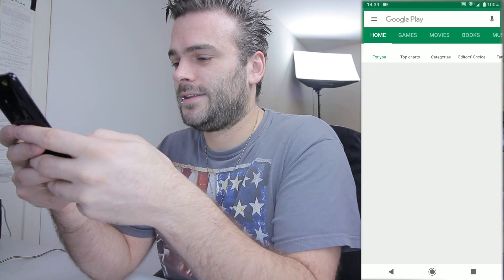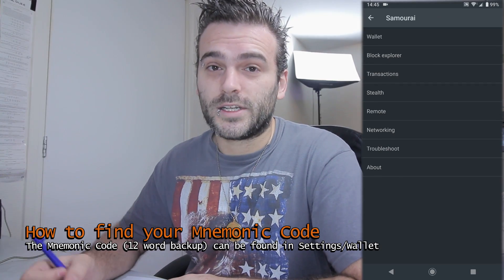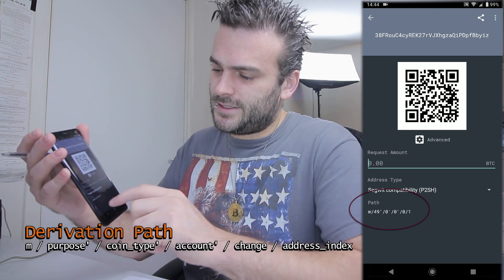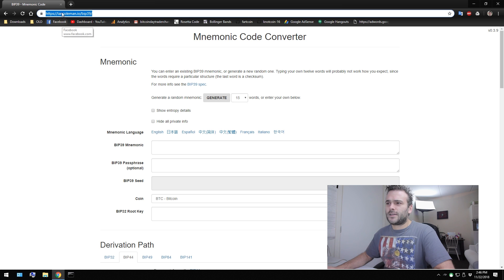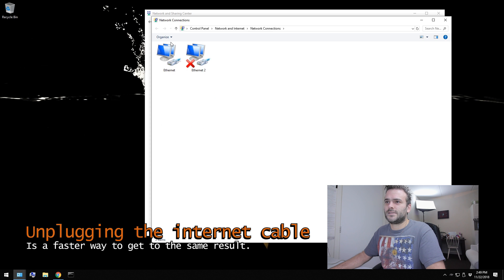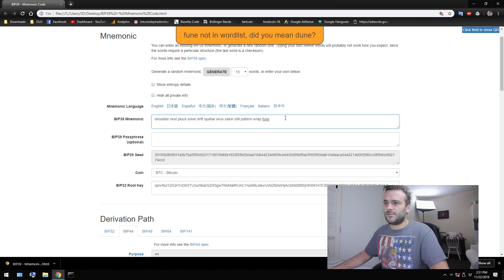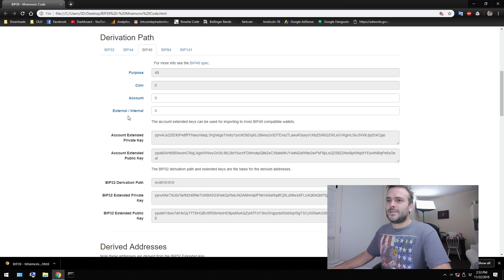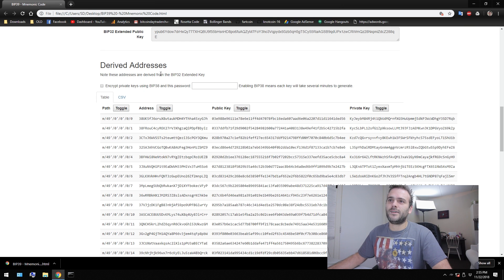Private Keys from the Samurai Bitcoin Wallet for Android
Learn how to get the private keys from the Samurai Bitcoin Wallet v0.98.
We are using the BIP39 Mnemonic Code Converter offline downloaded to convert our 12 Word Backup into a list of Addresses and Private Keys.